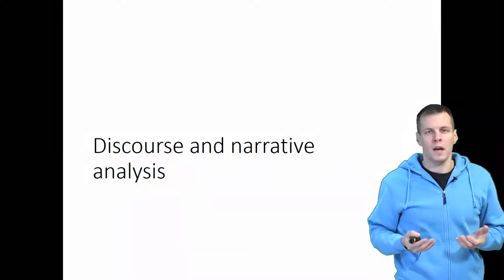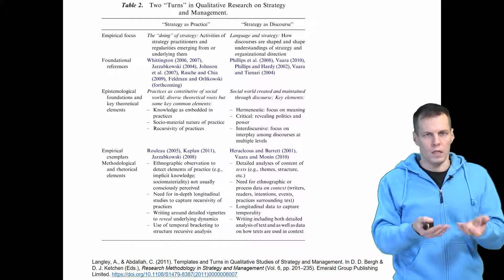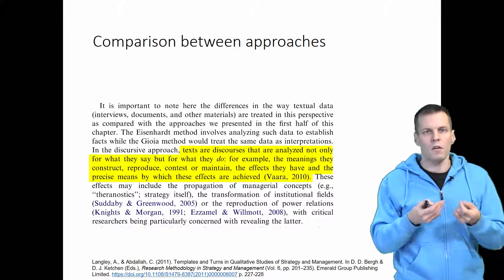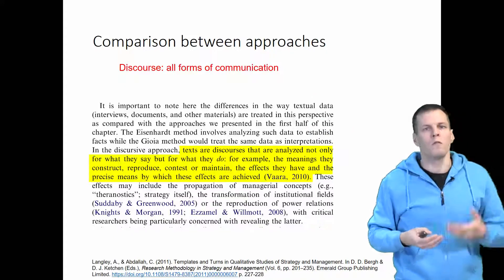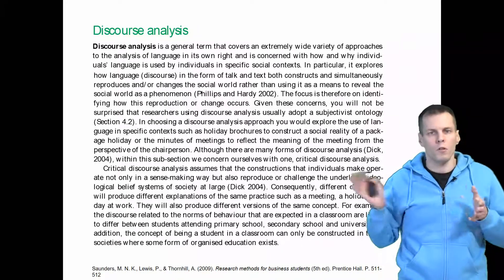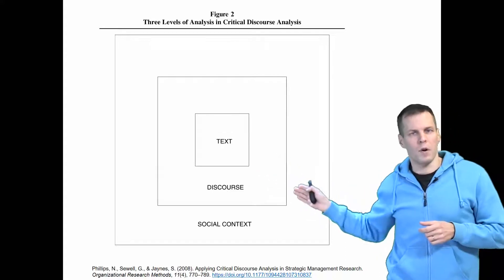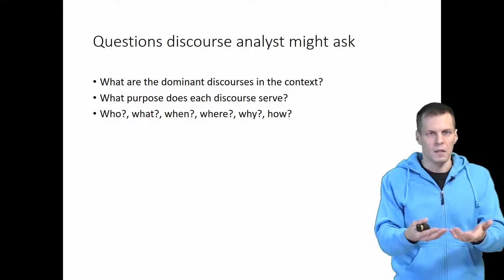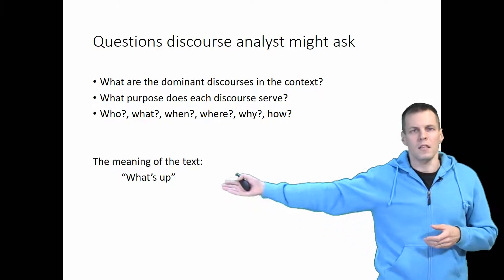Discourse analysis and narrative analysis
Discourse analysis and narrative analysis are forms of qualitative research that focus on human communication. Discourse pertains to any form of communication, while narrative typically refers to descriptions of events or stories. The use of these methods differ from grounded theory and multiple case studies, for which we have procedural templates for conducting research. Instead of analyzing texts to understand reality or perceptions of it, discourse analysis delves into the communication itself, examining how texts shape meanings, perceptions, and actions.

Two notable "minority approaches" for qualitative studies of strategy are "strategy as practices" and "strategy as discourse." The former examines what people do when strategizing, viewing strategy as an action rather than a static concept. The latter interprets strategy as a means of communication. Another variant, critical discourse analysis, seeks to identify and address problems within current discourses, aiming to provoke societal change. It's essential to understand the broader social context and changing meanings of words over time when employing discourse analysis. The method often intersects with grounded theory coding, emphasizing not the content but the act and purpose of communication.